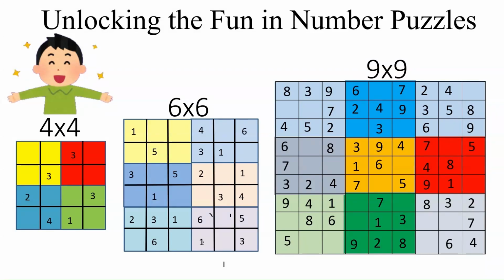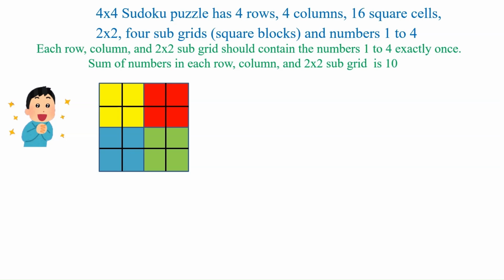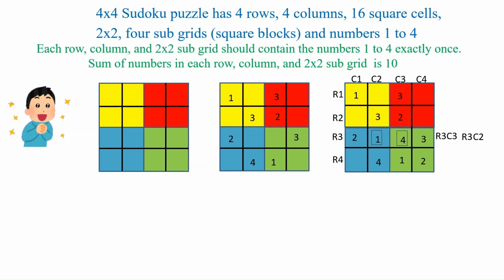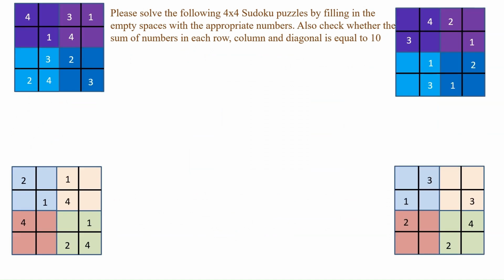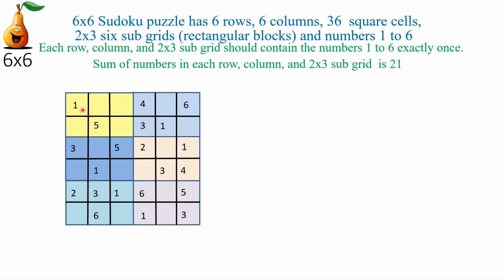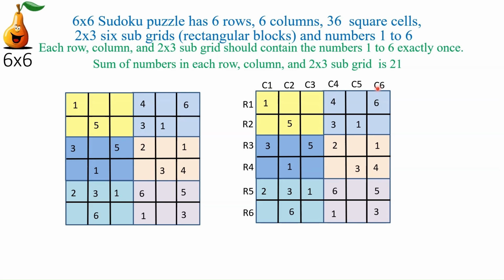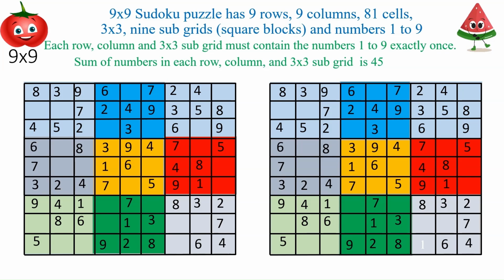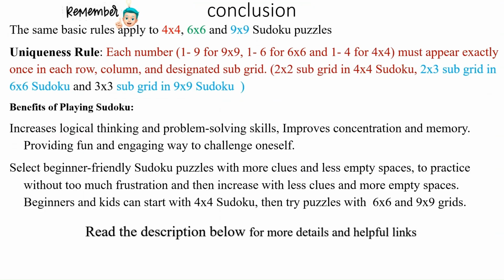From Simple to Complex: Sudoku Variants Explained with Techniques for 4x4, 6x6 & 9x9 Grids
Sudoku special is a continuation of Diwali special and  Halloween special. Sudoku is a Japanese word.
In this video, we explore the concept of numbers 1 to 9 using Sudoku puzzles. Combining Sudoku, Halloween and Diwali special videos, we cover Chapter 3 from the Mathematics Workbook.
For first graders, using the Mathematics Workbook (link below), you can practice questions from Chapter 3
Math Voyage 2024 features engaging teaching videos on mathematics for students aged 4 and up. Our Grade 1 videos align with the Mathematics Workbook, which is filled with colorful illustrations and interactive exercises. These activities are designed to captivate young minds and make learning math a joyful experience. As children progress through the workbook, they build confidence and master essential concepts step by step, instilling a love for math in them. Fraction learning series is for students from grade 1 to grade 6
Video links for vacation activity from Math voyage 2024.    .
Get your copy of the Mathematics Workbook, Grade 1 (ages 5-6) by Usha Kelkar on Amazon
Stay tuned for my next video, Unit Fraction of a whole number, and also next week video, Chapter 4 next set of numbers for first graders using number line and fractions using number line for grades 1 to 6,